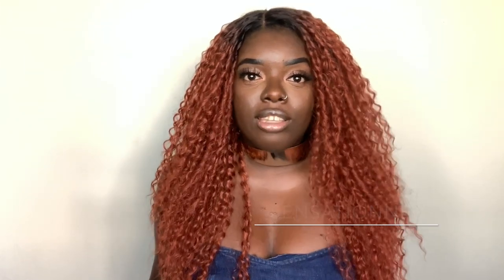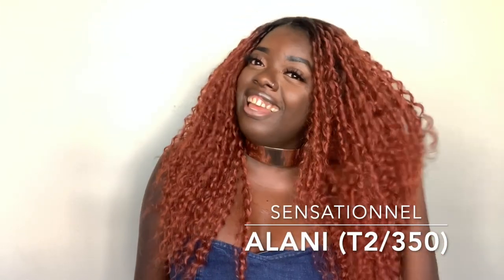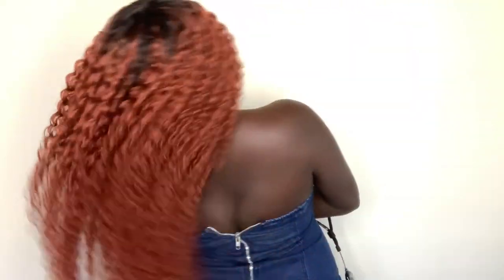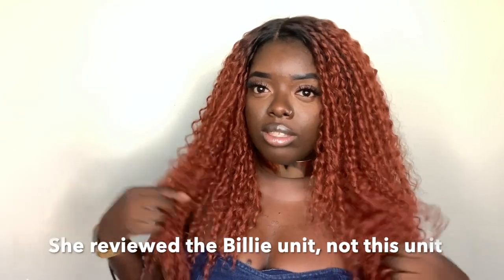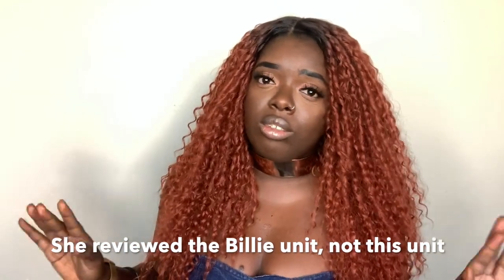I LOVE THIS KINKY CURLY COPPER HAIR! | Sensationnel ALANI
How are we feeling about this kinky curly, copper hair? Alani is a straight vibe, and I hope you're here for it!

Thank you SO MUCH for 2K SUBSCRIBERS!! (Giveaway coming soon - turn on those notifications, bih)

If you want to see Alani in a dark color, check out the reviews below!

Much love,
Gwladys

+ BRAND : Sensationnel
+ STYLE : "Alani"
+ COLOR : T2/350